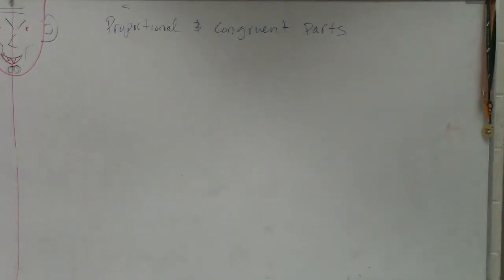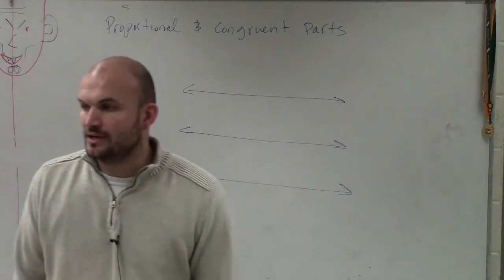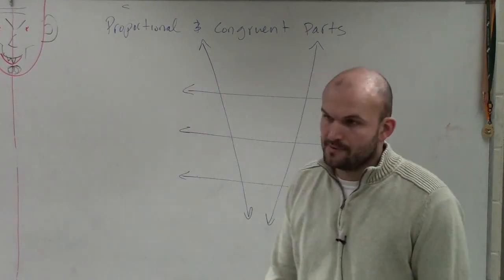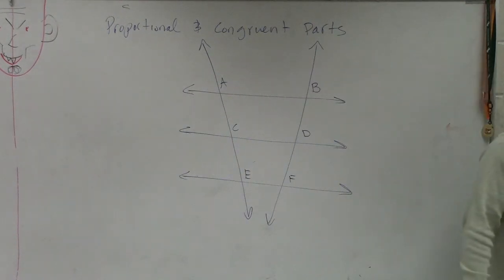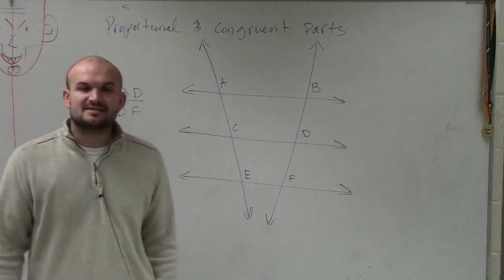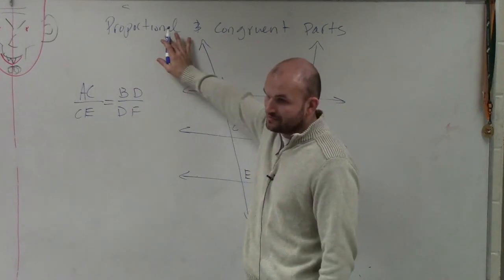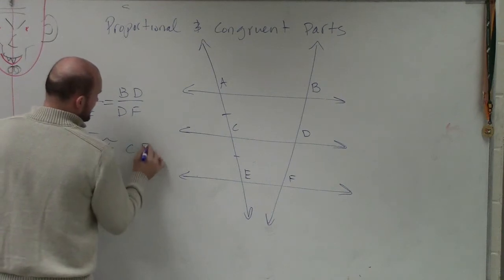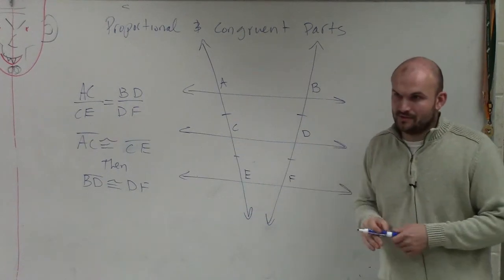What are proportional and congruent parts of parallel lines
👉 Learn how to solve for an unknown measure using parallel sides. When two parallel lines are cut by a transversal, there are some congruents angles that are formed. Some of the congruents angles formed include the corresponding angle, alternate angle, etc.

Also, when three parallel lines are cut by two transversals, there are some congruents and proportional sides that are formed. Using the knowledge of similar polygons enables us to solve for unknown measures formed by parallel lines.